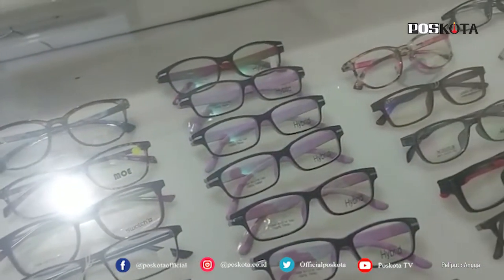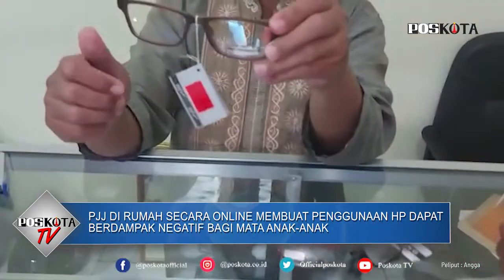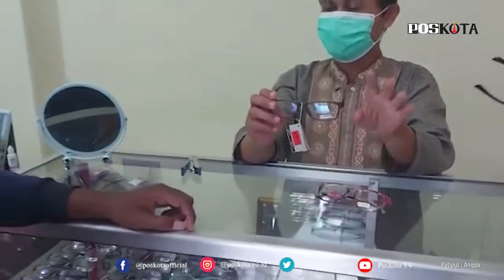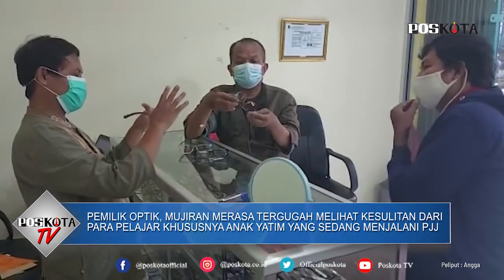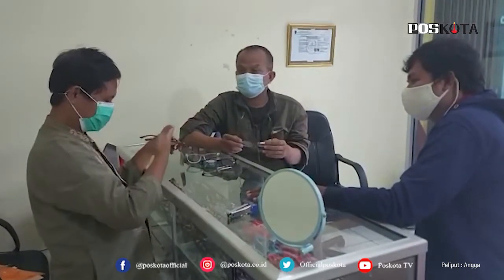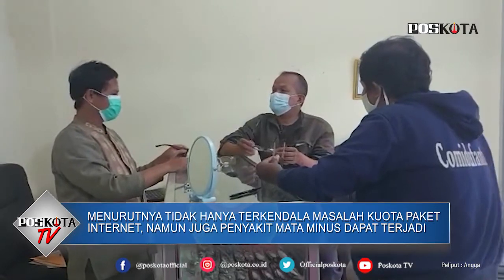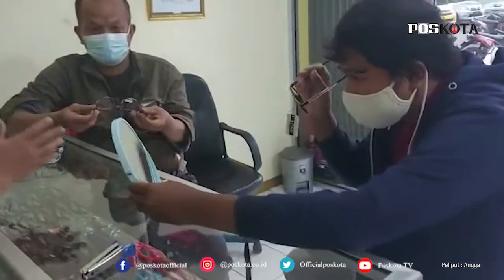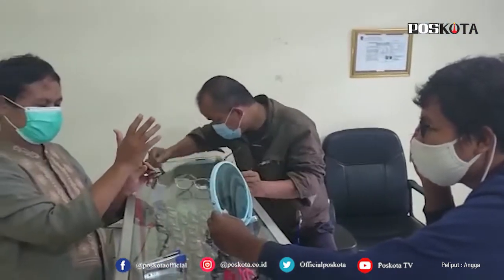DEPOK, PENGUSAHA OPTIK BERIKAN KACAMATA GRATIS BAGI ANAK YATIM YANG SEDANG PEMBELAJARAN JARAK JAUH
DEPOK, POSKOTA.CO.ID - Membantu meringankan beban bagi anak yatim di masa pandemi Covid-19, salah satu pengusaha optik di Depok memberikan kaca mata gratis bagi pelajar selama Pembelajaran Jarak Jauh.

Rata-rata usia anak dibawah 17 tahun kebawah khususnya di masa pandemi dalam proses pembelajaran jarak jauh (PJJ) terkendala tidak hanya dalam masalah kuota paket internet, namun juga penyakit mata  minus dapat terjadi.

Untuk itu Mujiran, 52, pemilik usaha Sejahtera Optik, mengatakan merasa tergugah melihat kesulitan dari para pelajar khususnya anak yatim banyak mengalami penyakit mata kala sedang melakukan PJJ.

"Selama masa pandemi sekolah belum menerapkan KBM hanya PJJ di rumah secara online. Sehingga anak-anak banyak berinteraksi menggunakan HP berdampak negatif bagi mata menjadi minus,"ujarnya kepada Poskota saat didatangi ke kantor Sejahtera Optik di Jalan Siliwangi (Ruko Siliwangi), RT 003/010 Kelurahan Depok, Pancoran Mas Kota Depok, Jumat (5/3/2021)  siang.

Bapak dua anak ini berinisiatif berbagi kepada yang membutuhkan khususnya bagi anak yatim menggratiskan kaca mata minus.
"Pemberian gratis kaca mata minus kepada anak yatim khusus bagi warga Depok. Syarat cukup menyerahkan foto copy akte kematian ayah dan foto copi kartu keluarga dan usia anak 17 tahun,"katanya.

Bagi pembaca yang ingin berbagi informasi silahkan mengirimkan video atau foto ke:
WA/Telegram  : 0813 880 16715 (Poskota)

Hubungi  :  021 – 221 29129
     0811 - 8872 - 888